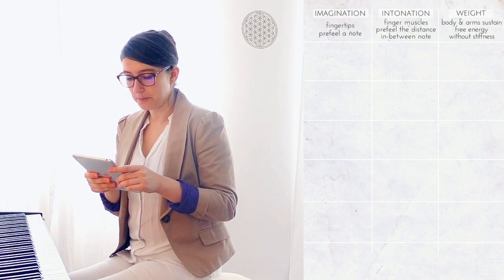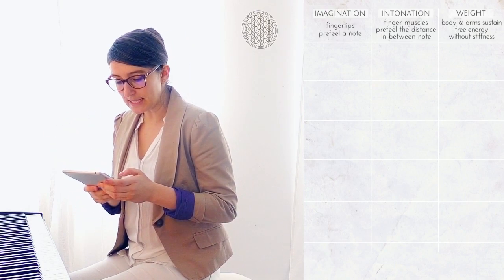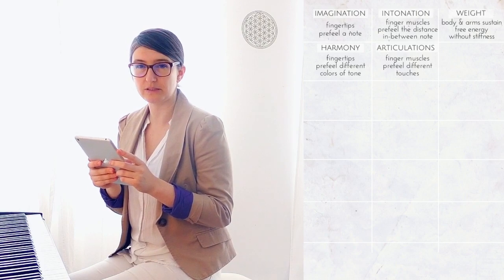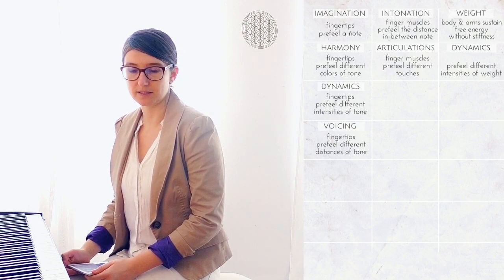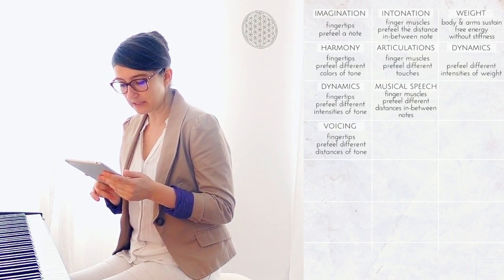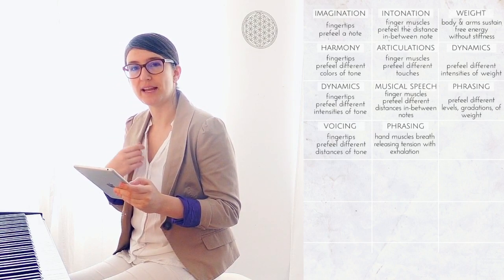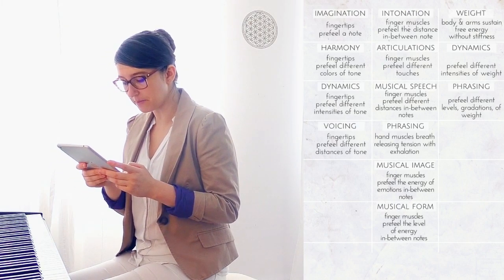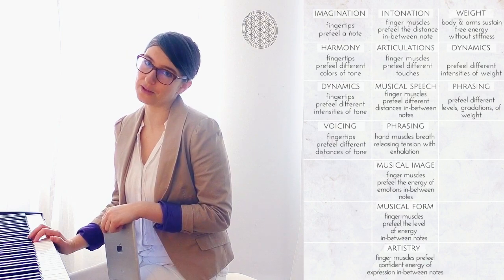Overview of the PianoWell System